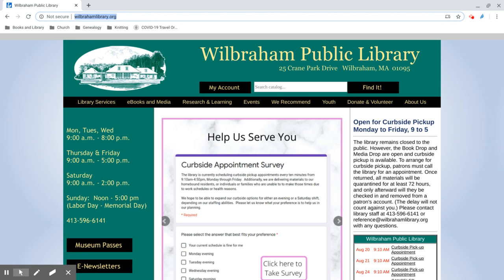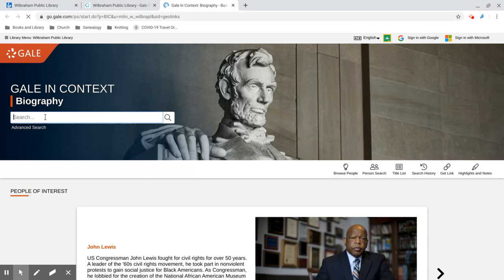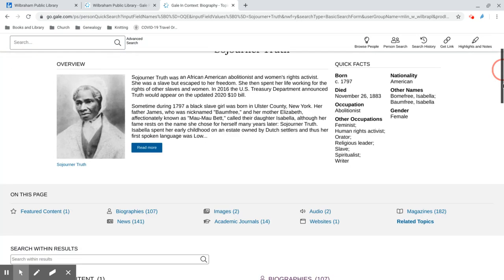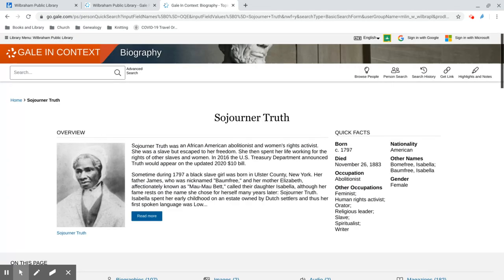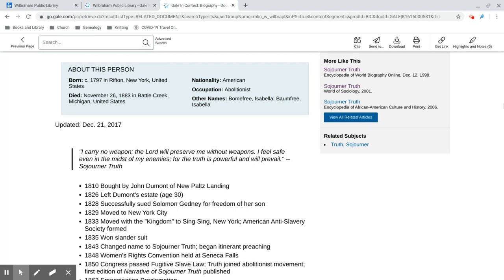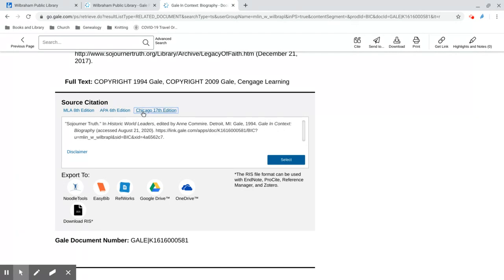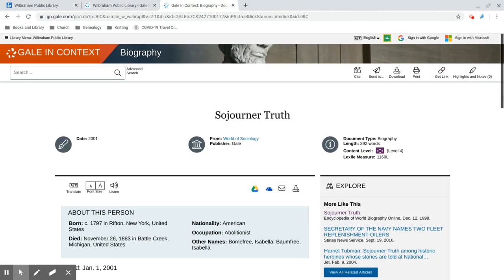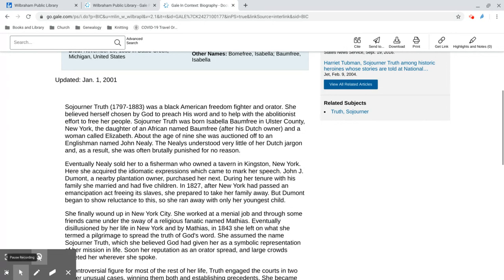Using Gale in Context: Biography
Working on a biographical project for school? Check out Gale in Context: Biography to get quality content for your research paper! Assistant Director Mary Bell shows you how to access it through the Wilbraham Public Library online resources.